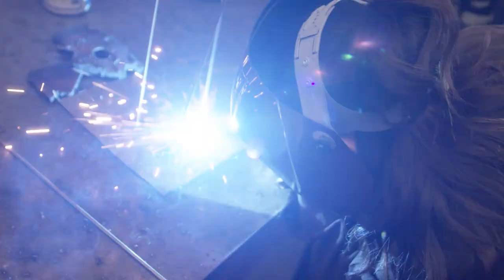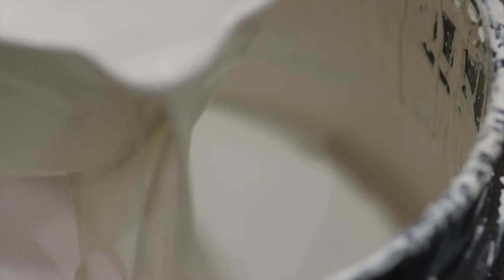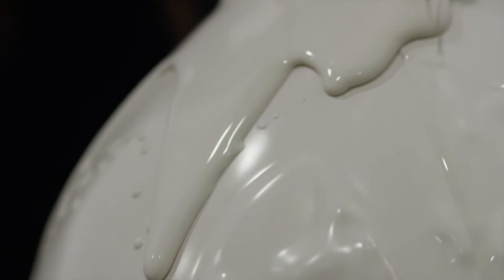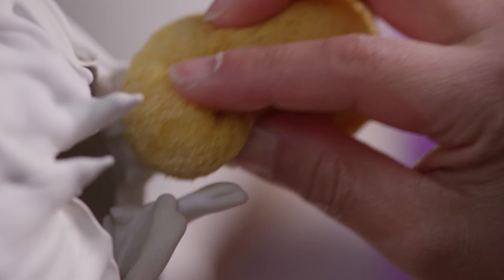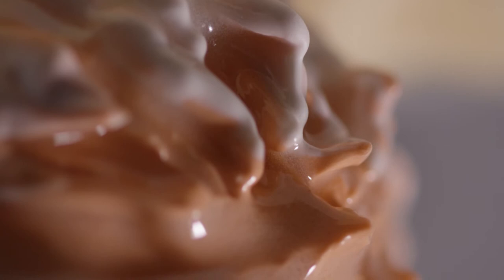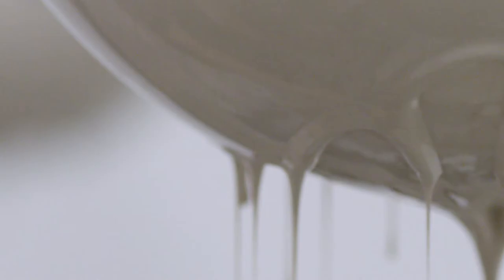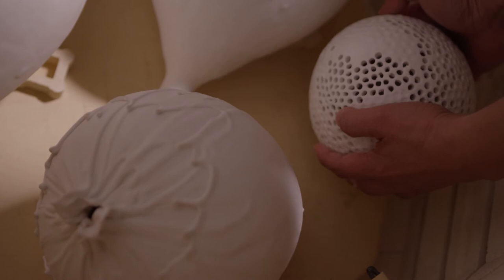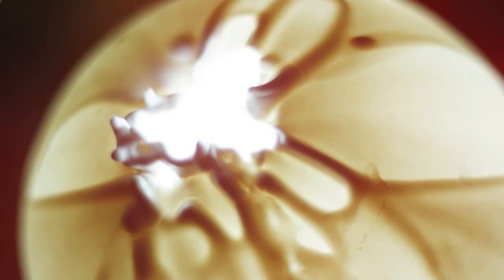Work in Progress | The Ceramicist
As a child, Angelica Sandoval associated darkness with fear and the unknown. As an adult, she taps into her love of ceramics to combat those fears.

Get inside the minds of four diverse Kansas City-based artists as we explore the inner-workings of their creative souls. "Work in Progress" celebrates the process of art — its creation and its creator — rather than the finished project. Find all “Work in Progress” videos on flatlandkc.org on Wednesdays in July, and watch the 30-minute film at 7:30 p.m. on Thursday, Aug. 9 on KCPT.

We’re FlatlandKC.org, KCPT’s digital magazine, a destination for local and regional storytelling in and around Kansas City.